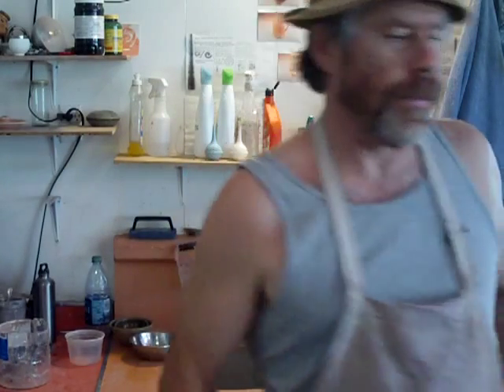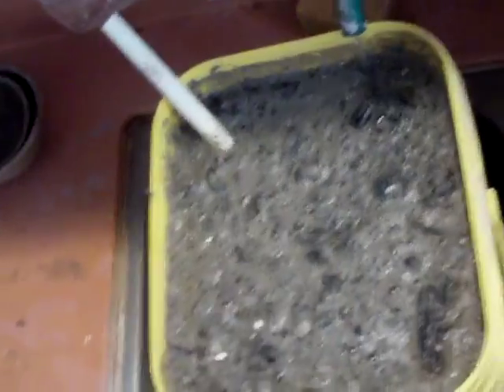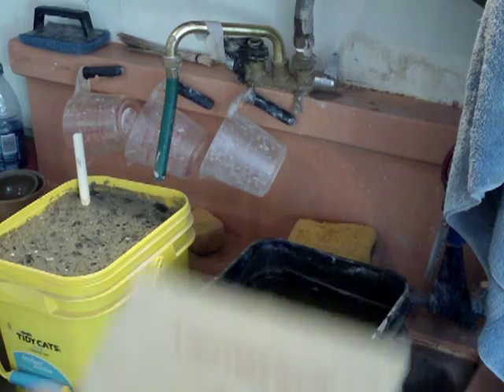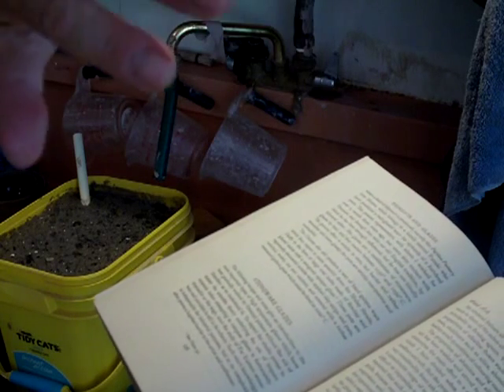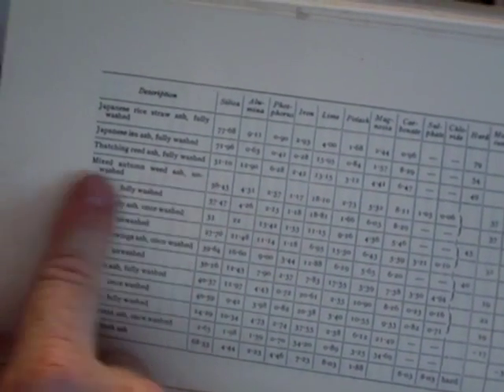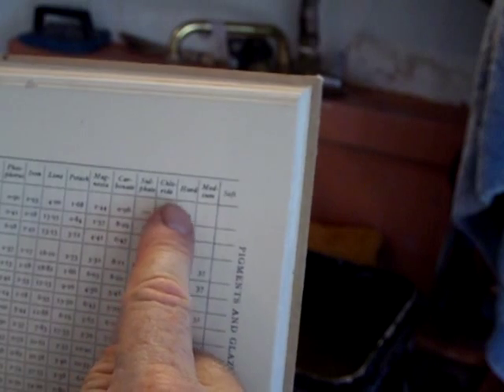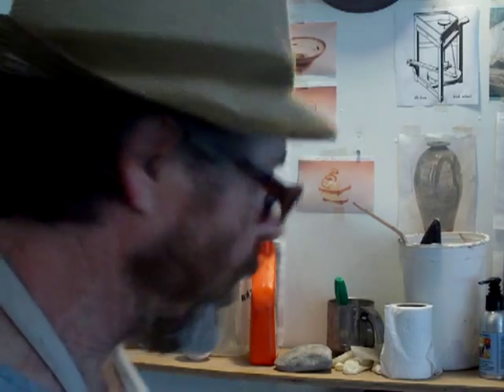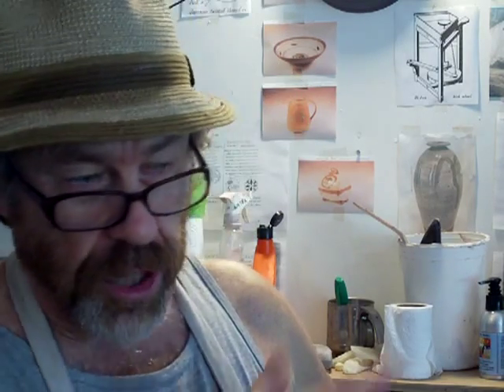SIMON LEACH POTTERY TV - Washing wood ash for glaze preparation ! - July 3' 2013